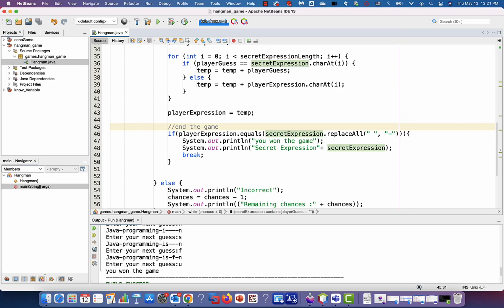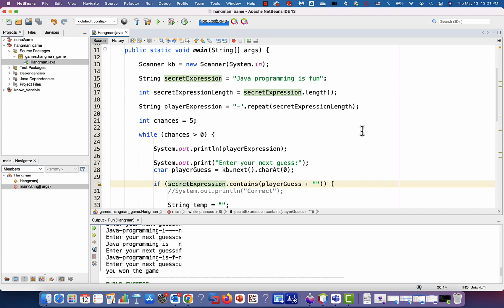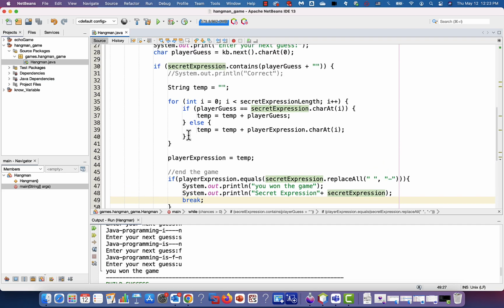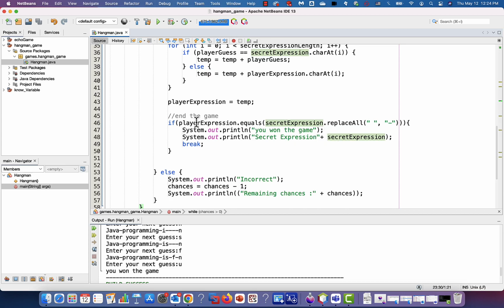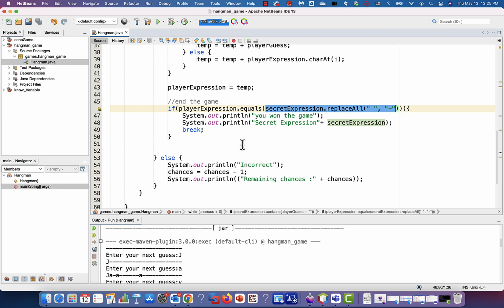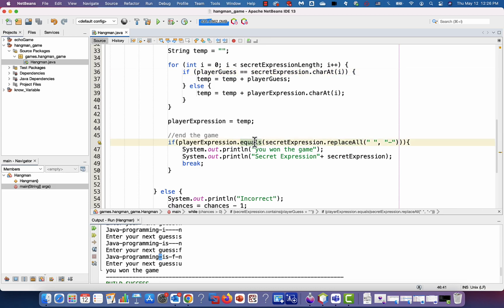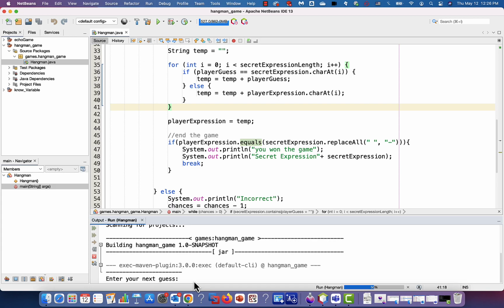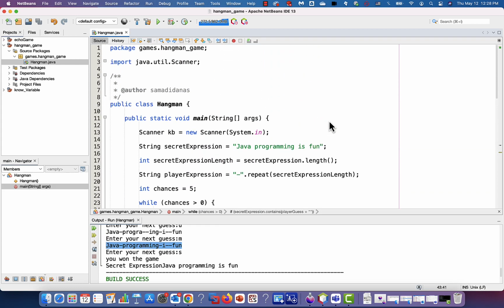Learn Java Programming - Part 3-9: Hangman Game: Let's run the code!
Let's run the Hangman game in Java.